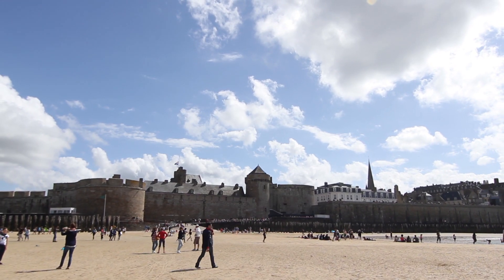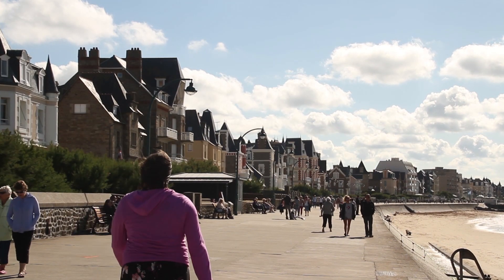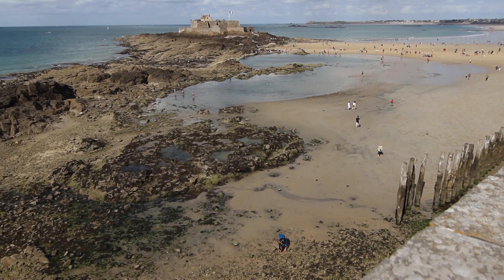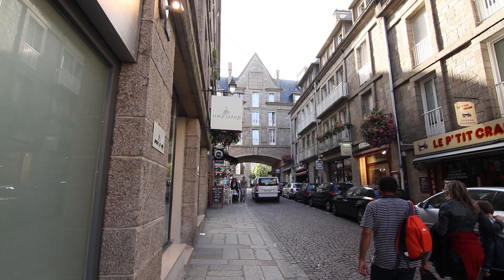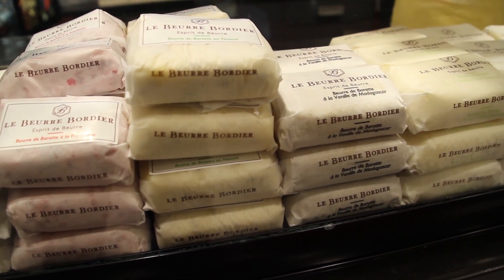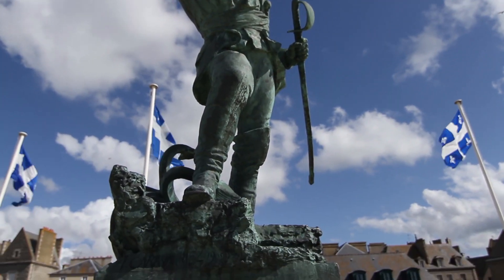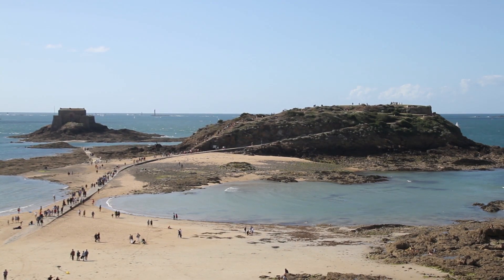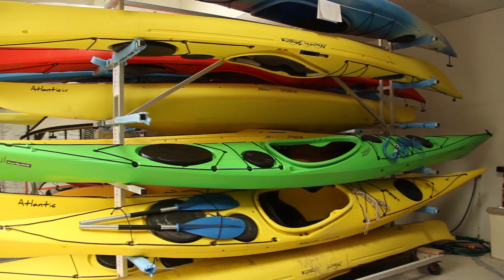Week-end à Saint Malo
Tous les sites touristiques et les bonnes adresses à ne pas manquer lors d'un week-end à Saint-Malo, avec le guide Michelin LE CARNET Bretagne